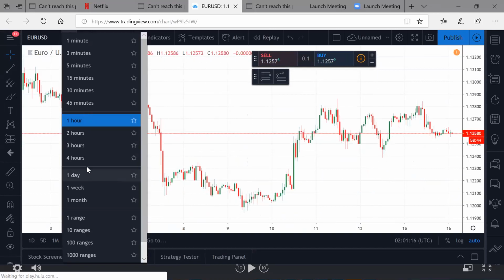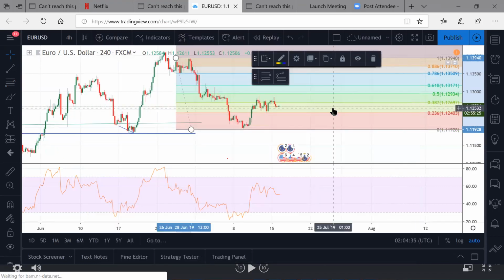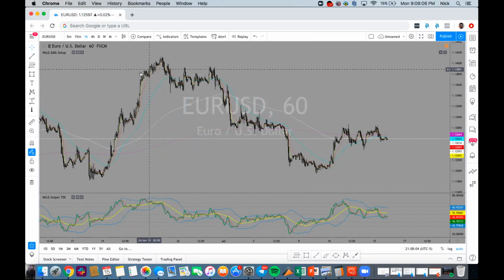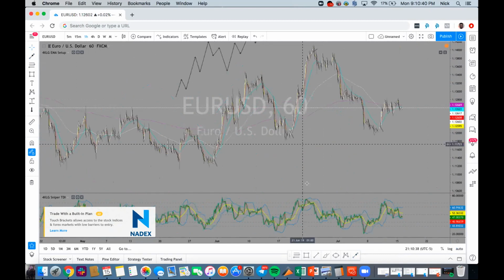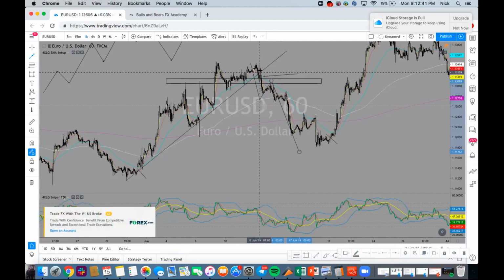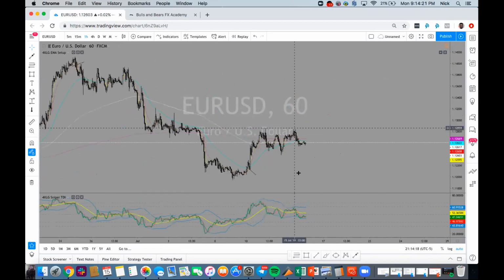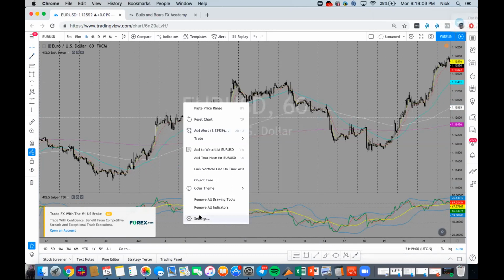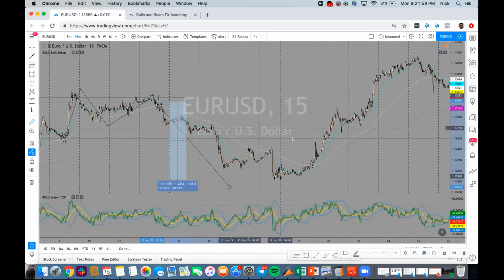Introduction to Market Makers Method Training